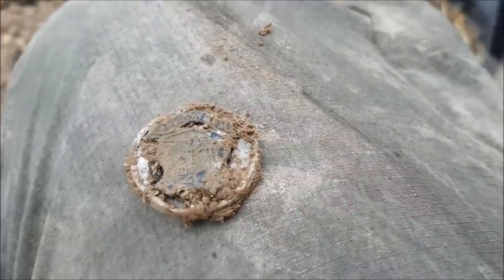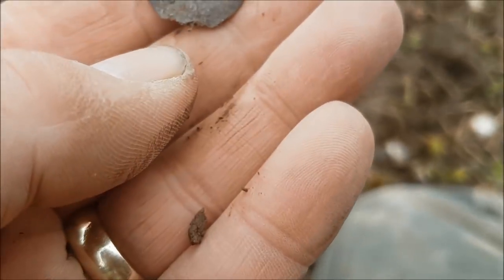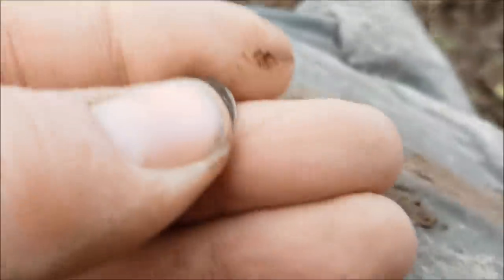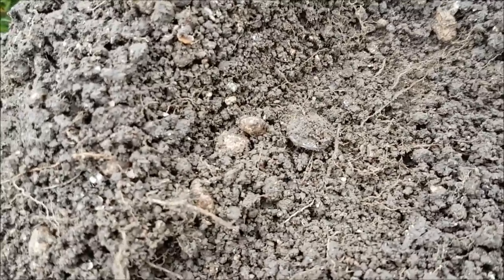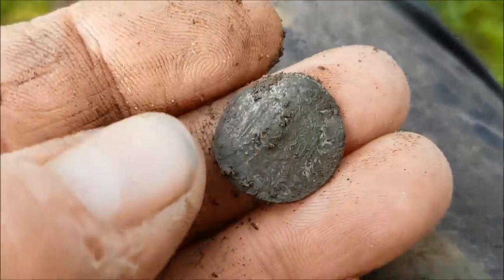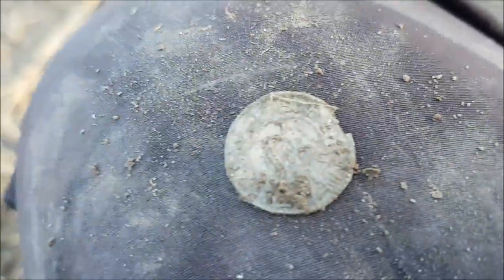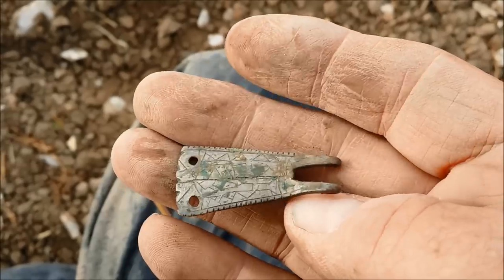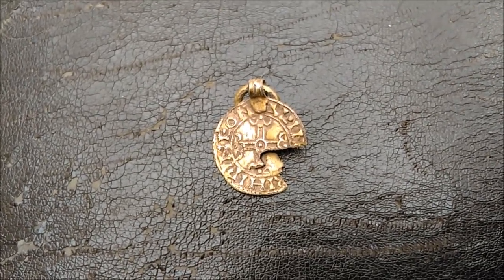fantastic saxon special due to lock down uk metal detecting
the 2021 year start and ended  in one weekend my first hammered was a saxon penny so here are a few more saxon finds until we can all get out again stay safe cheers chris and norm